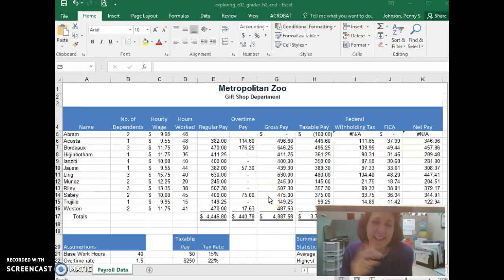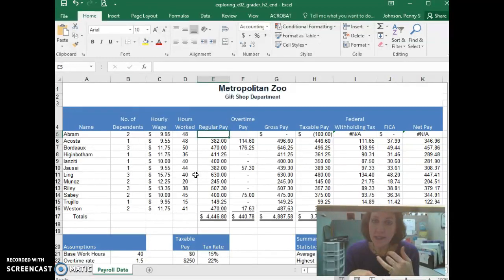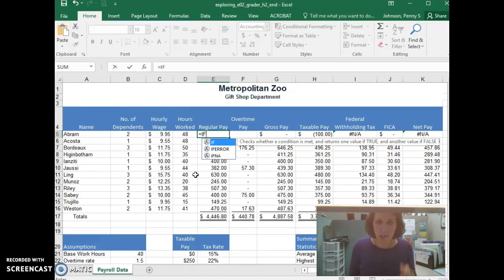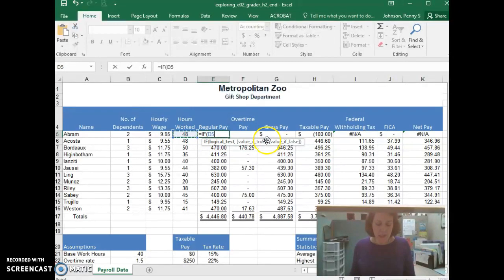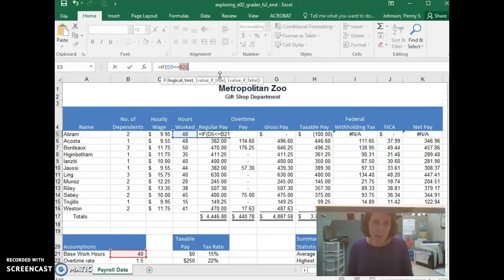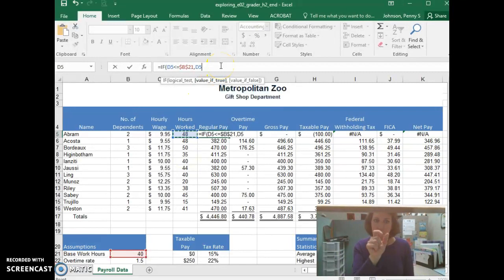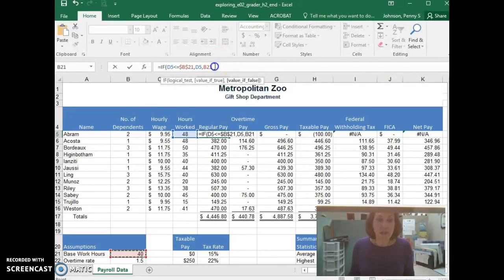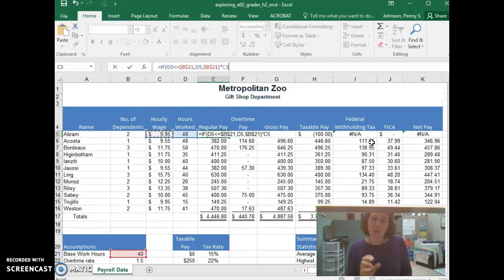ExcelBeg Chapter 2 Step 2 IF statement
Need to brush-up your Excel skills?
Use IF functions to calculate the regular pay and overtime pay based on a regular 40-hour workweek in cells E5 and F5. to continue to the next part of the step.